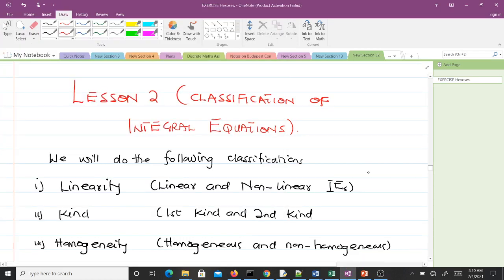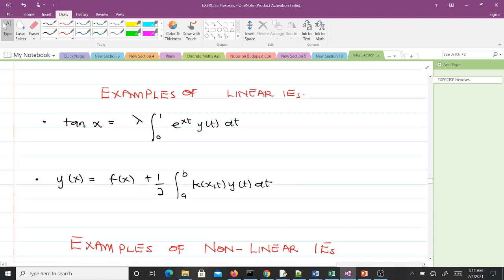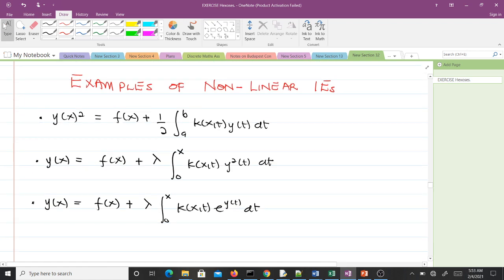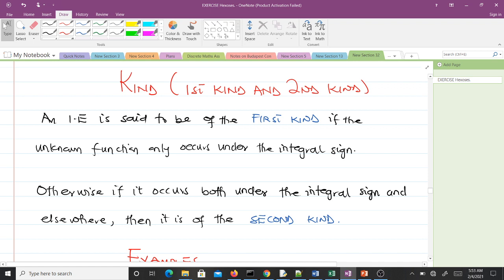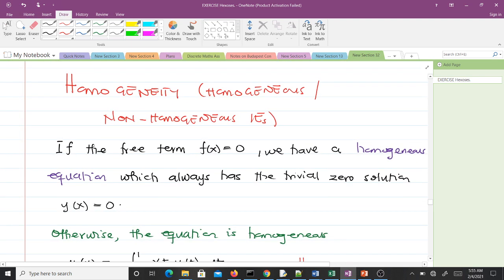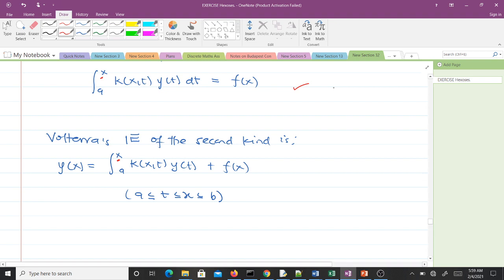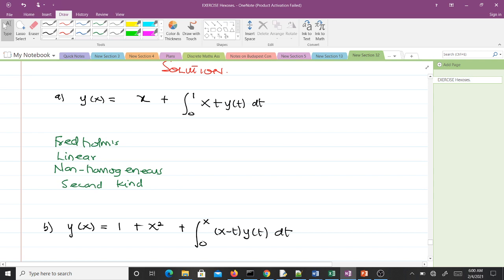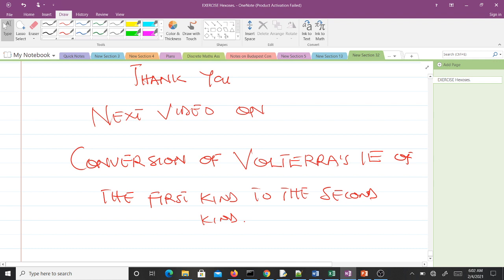Classification of Integral Equations (Fredholm's and Volterra's) Lesson 2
This video helps us in how to classify integral equations according to linearity, homogeneity, kind and type.
It also introduces us to integro-differential equations.
There are several examples to help you understand the concepts.